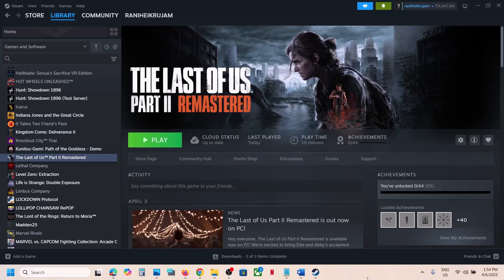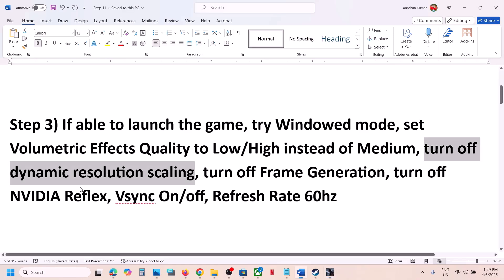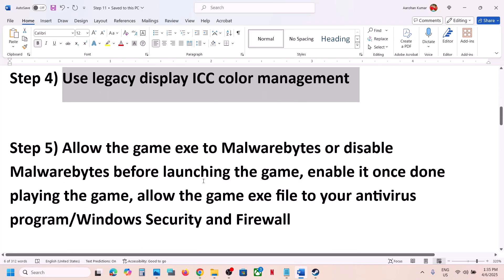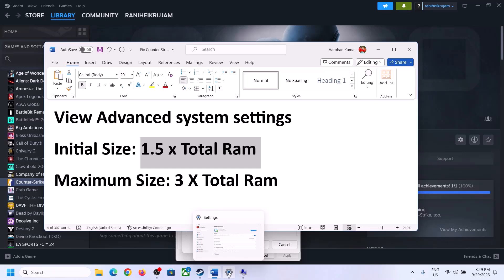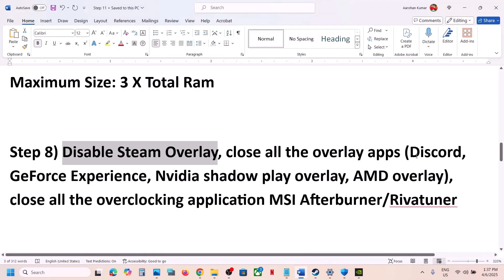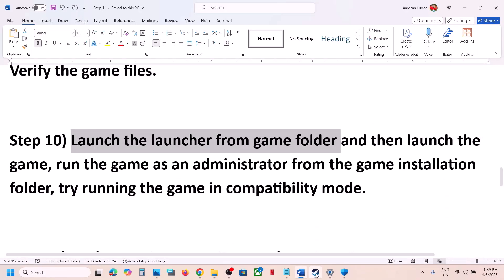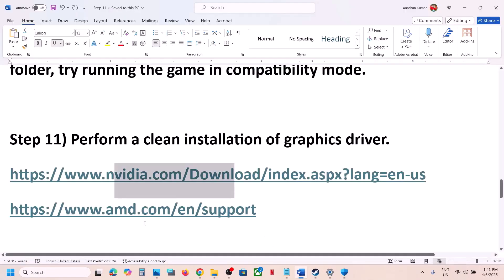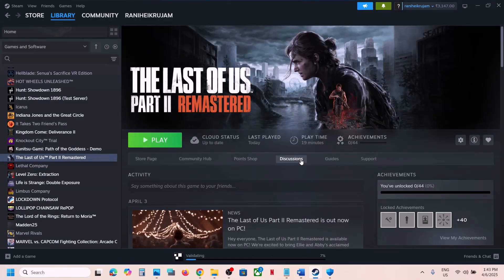How To Fix The Last of Us Part II Remastered Black Screen Issue On PC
Fix The Last of Us Part 2 Remastered Black Screen Error On PC
Step 1) AMD users- Install AMD Adrenalin Edition 25.3.2 Optional Update
Step 2) Disable integrated graphics card/AMD integrated graphics card in device manager
Step 3) If able to launch the game, try Windowed mode, set Volumetric Effects Quality to Low/High instead of Medium, turn off dynamic resolution scaling, turn off Frame Generation, turn off NVIDIA Reflex, Vsync On/off, Refresh Rate 60hz
Step 4) Use legacy display ICC color management
Step 5) Allow the game exe to Malwarebytes or disable Malwarebytes before launching the game, enable it once done playing the game, allow the game exe file to your antivirus program/Windows Security and Firewall
Step 6) Optimize game on Nvidia app
Step 13) Unplug External devices such as hotas, wheel, pedals, mouse, Razer Tartarus, disconnect all the additional USB adapter connected to PC, disconnect additional joystick/controllers connected, disconnect multiple monitors, turn off Razer Synapse (razor lighting effects) and MSI Dragon Center, corsair software, close third-party services such as nahimic services/lightingservice.exe etc. in task manager